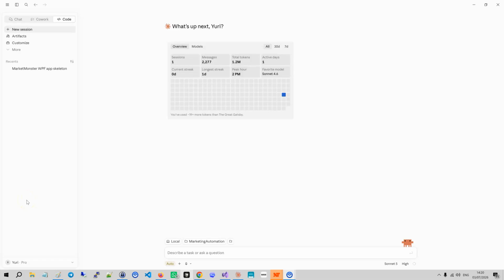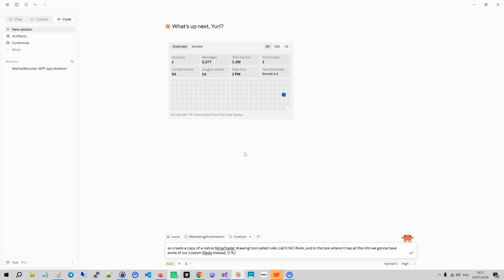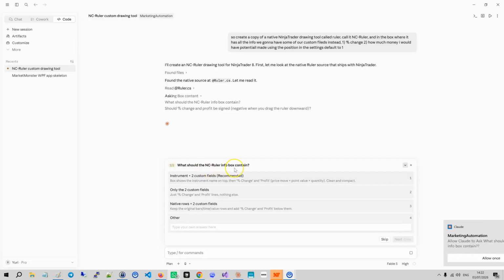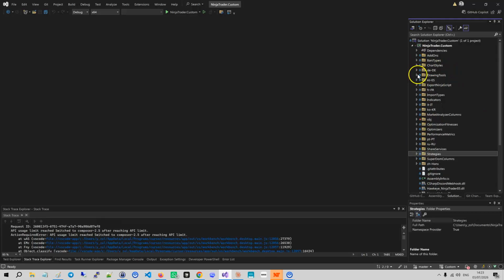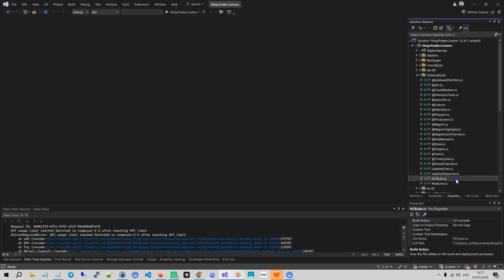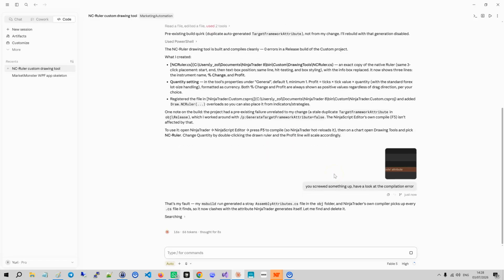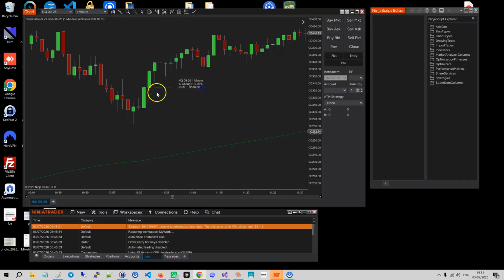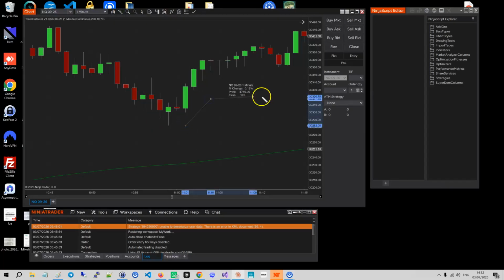Custom Drawing Tool for NinjaTrader 8 in minutes with Claude Fable 5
I was tired at the end of the week and did NOT want to code another line 😅 So I let AI do it for me — and in 10 minutes I got a custom NinjaTrader drawing tool that would've taken me over an hour to build by hand.

Meet the NC Ruler 📏 — a custom version of NinjaTrader's native ruler that shows exactly what I care about:
✅ Instrument name
✅ % change
✅ 💰 Potential profit (price move × point value × quantity)
✅ Tick count

Watch me prompt it, catch it messing with build settings (👀), correct it, and end up with a drawing tool of my life — fully working and math-verified on a live chart. 30,282 → 30,306.25 = 97 ticks × $5 = $485. It nailed it. ✅

If you trade and you've ever wanted a custom tool but didn't want to touch code — this is for you. 🚀

⏱️ TIMESTAMPS
0:00 Too tired to code, let's use AI
0:30 Setting up the project + the prompt
1:30 AI plans the tool (NC Ruler)
3:00 First build — it doesn't compile 😬
4:00 Telling it "you screwed up" — the fix
5:30 Testing the tool on a live chart
7:00 Adding tick count
8:00 Manual math check — does it actually work?
9:30 10 minutes later: drawing tool of my life 🏆

Risks:  Futures and forex trading contain substantial risk and are not for every investor. An investor could potentially lose all or more than the initial investment. Risk capital is money that can be lost without jeopardizing one's financial security or lifestyle. Only risk capital should be used for trading, and only those with sufficient risk capital should consider trading. Past performance is not necessarily indicative of future results.

Testimonials:  Testimonial disclosure: Testimonials appearing on ninjacoding.net may not be representative of the experience of other clients or customers and are not a guarantee of future performance or success.